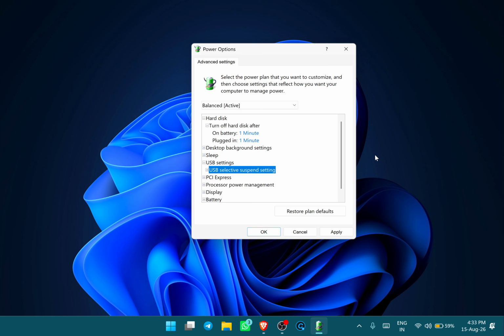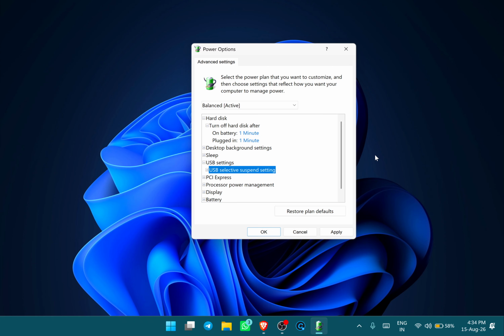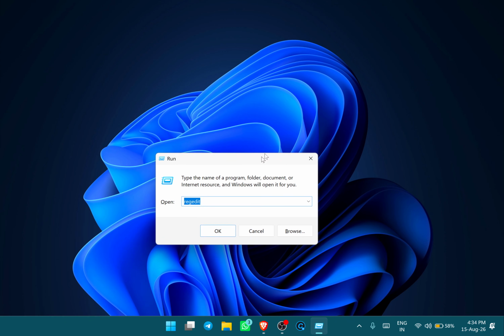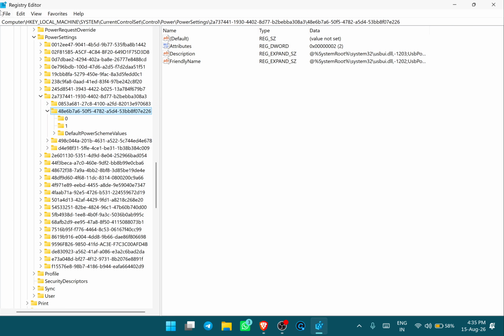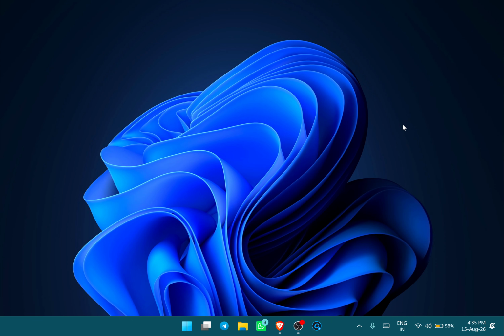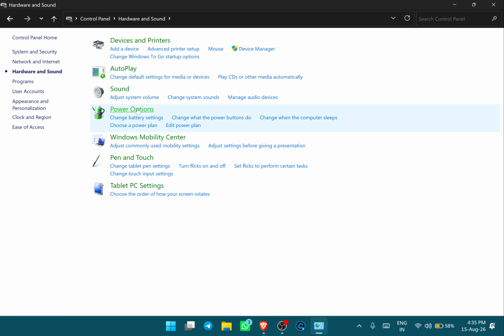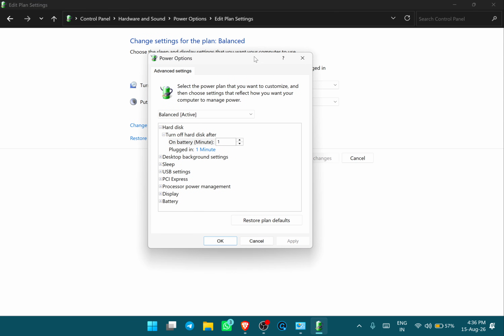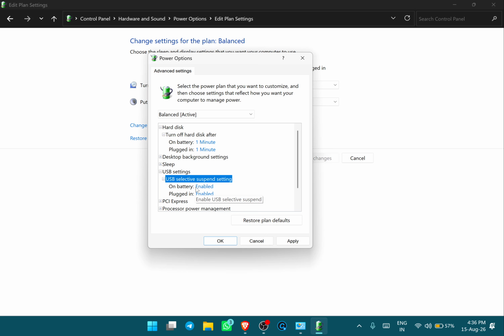How to Enable Missing USB Selective Suspend Setting in Windows 11 & 10 | GearUpWindows Tutorial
Is the **USB Selective Suspend** setting missing from Advanced Power Options in Windows 11 or Windows 10? In this video, I'll show you how to restore the missing USB Selective Suspend setting using Registry Editor.

USB Selective Suspend is a Windows power-management feature that allows the system to suspend individual USB ports when they are not in use. However, the option may not appear in Advanced Power Options on some Windows PCs.

In this tutorial, you will learn how to restore the missing **USB Selective Suspend Setting** in Windows 11 and Windows 10.

### 📌 In this video:

* How to check for the missing USB Selective Suspend setting
* How to open Registry Editor
* How to navigate to the USB Power Settings Registry key
* How to change the **Attributes** DWORD value
* How to restore USB Selective Suspend in Advanced Power Options
* How to enable or disable USB Selective Suspend

### 📍 Registry Path

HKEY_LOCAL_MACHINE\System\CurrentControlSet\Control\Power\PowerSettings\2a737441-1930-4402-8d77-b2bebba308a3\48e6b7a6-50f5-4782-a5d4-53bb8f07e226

Set **Attributes** to: 2

⚠️ **Important:** Always back up the Registry or create a restore point before making Registry changes.

Chapters

00:00 Introduction
00:51 Open Registry Editor
01:11 Open USB Power Settings Registry Key
01:30 Change Attributes Value
01:49 Restart Your PC
01:53 Open Advanced Power Options
02:33 Show USB Selective Suspend Setting
02:53 Enable or Disable USB Selective Suspend
02:59 Conclusion
03:08 Important Note
03:21 Like & Subscribe